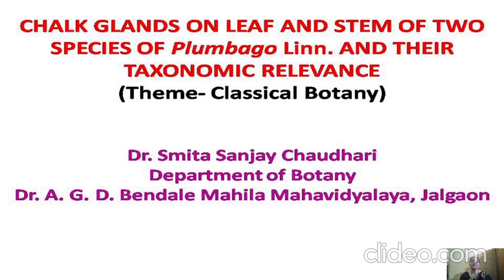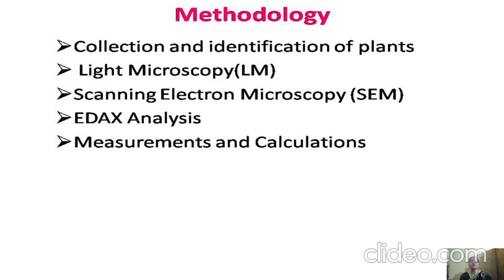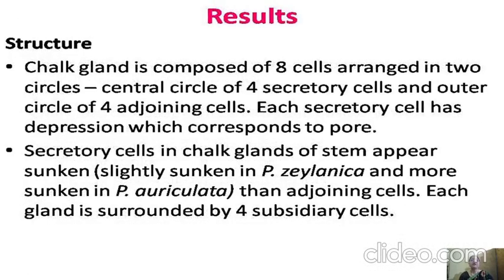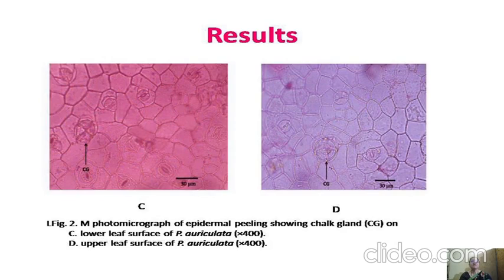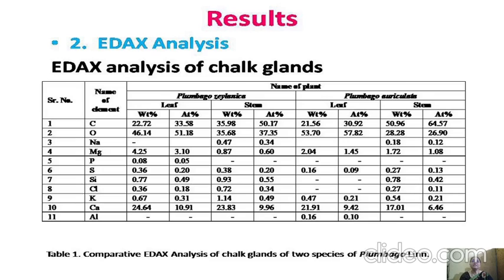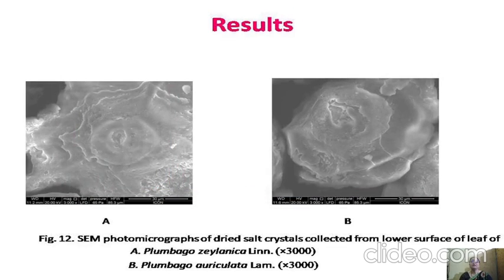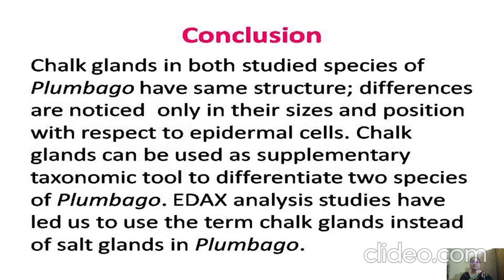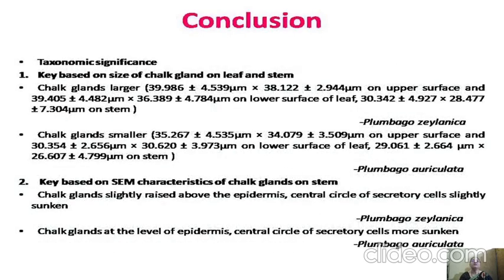Dr. Smita Sanjay Chaudhari Dr. A. G. D. Bendale Mahila Mahavidyalaya, Jalgaon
International E-Conference on Innovative Research Trends in Life Sciences (ICIRTLS)-2020 Organized by Department of Life Sciences, Shri Shivaji College of Arts, Commerce and Science, Akola in collaboration with Indian Science Congress Association, Amravati Chapter on date 4th December 2020.
Oral Presentation By Dr.Smita Sanjay Chaudhari, Dr. A. G. D. Bendale Mahila Mahavidyalaya, Jalgaon,
Kavayitri Bahinabai Chaudhari North Maharashtra university, Jalgaon. Maharashtra